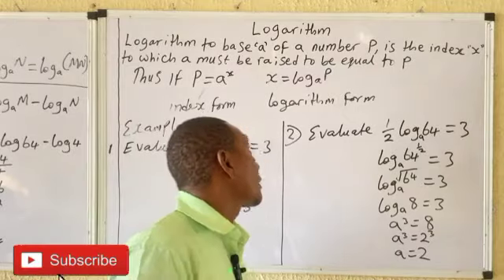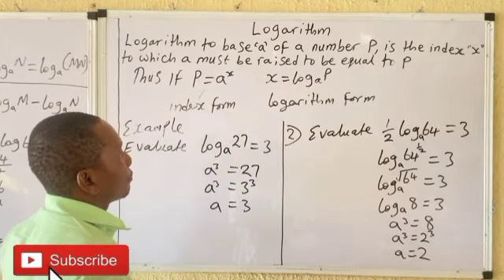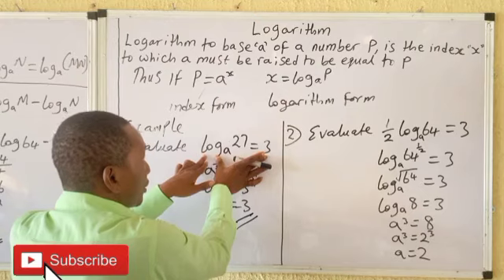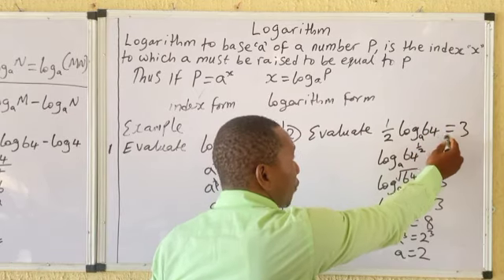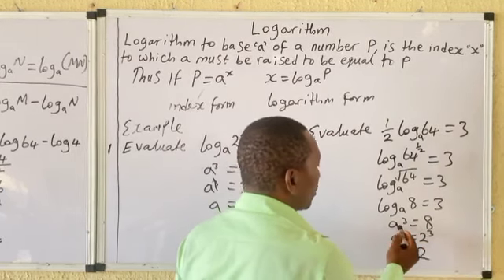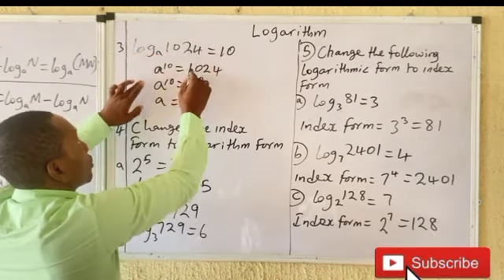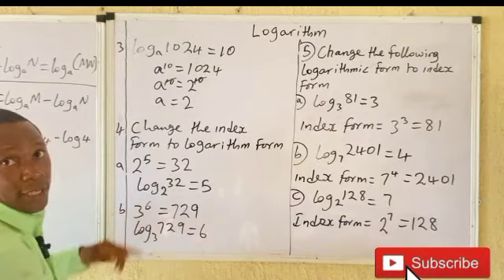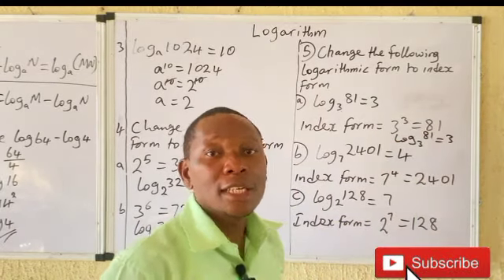INTRODUCTION TO LOGARITHM